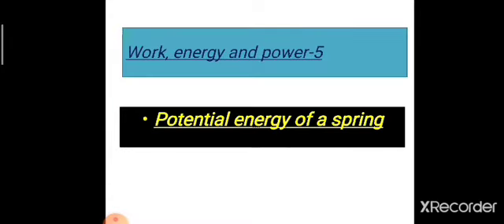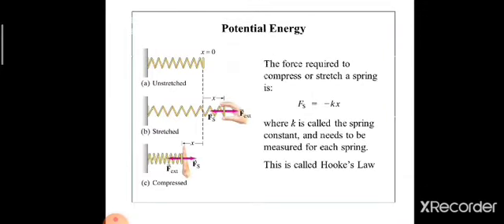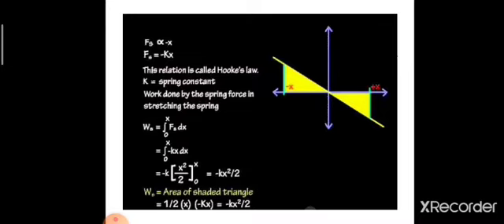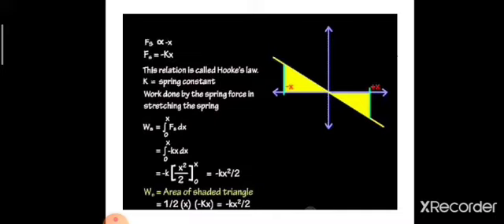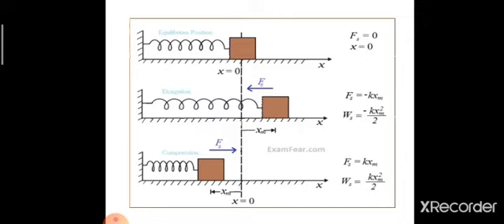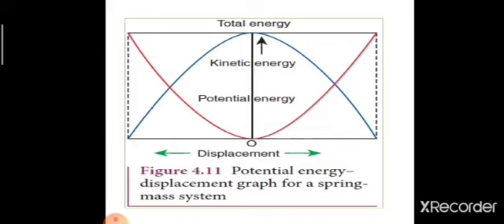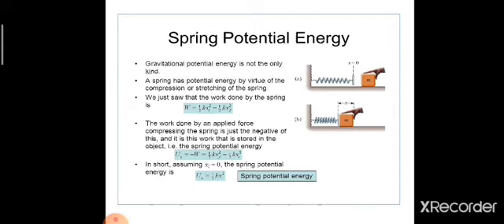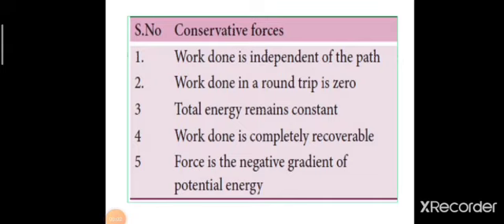work, energy and power-5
work done by a spring force